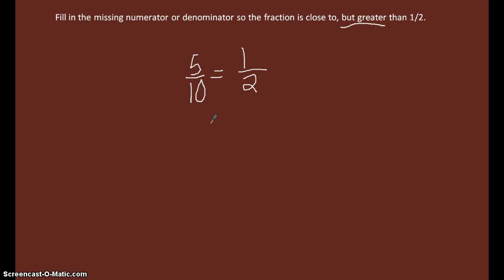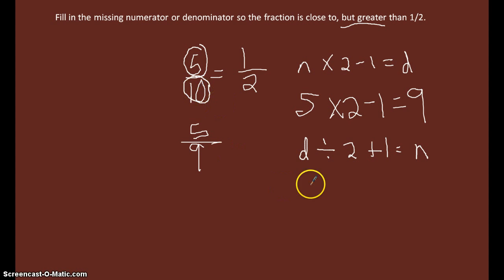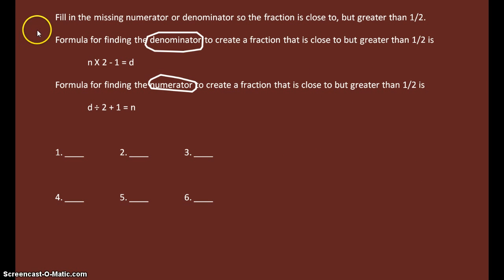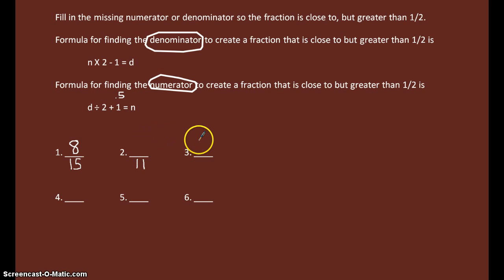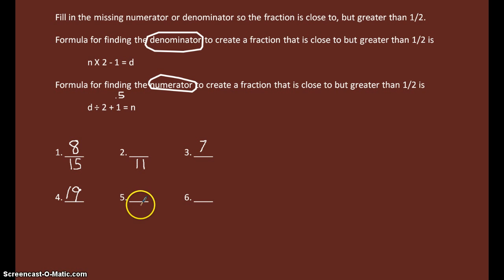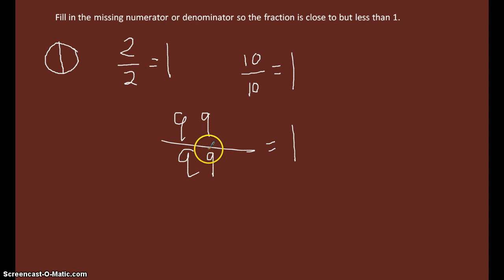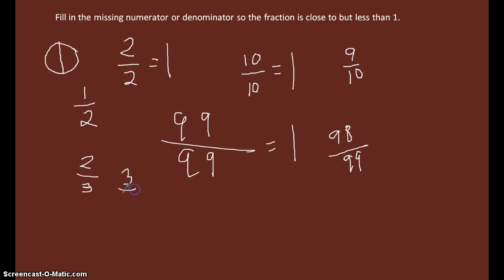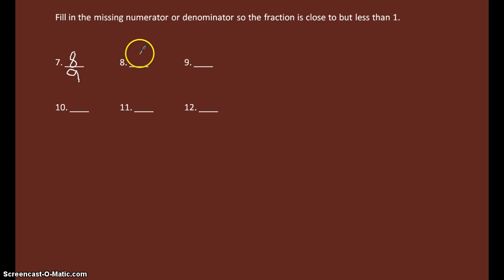Lesson 3.4 Part 1